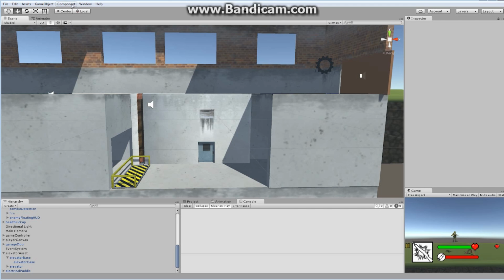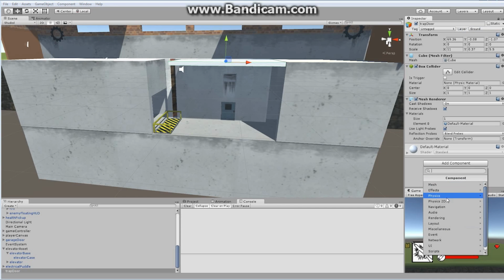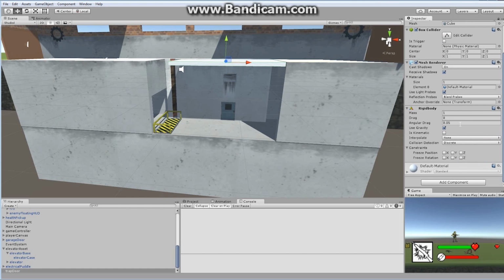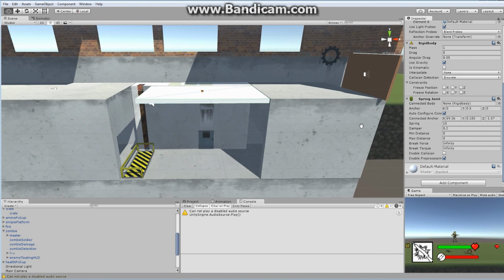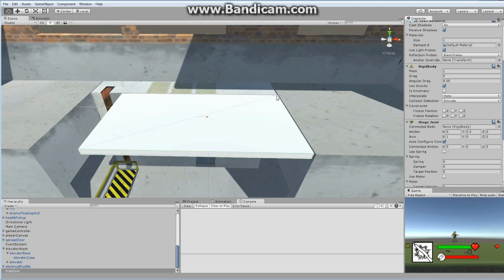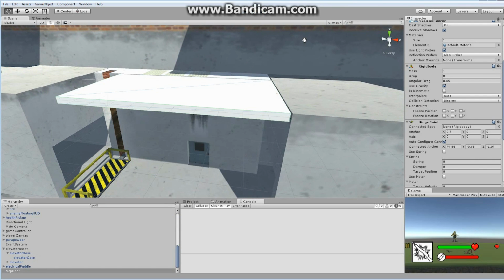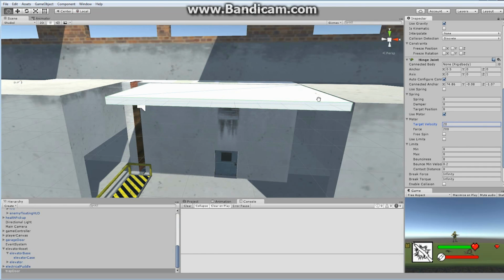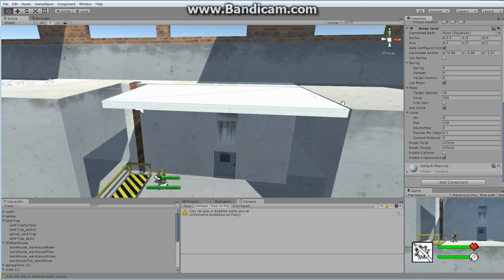Making Your First Game: Unity 3D Zombie Shooter Platformer - Trapdoors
In this episode we take a closer look at some of the features of Unity's 3D gravity.